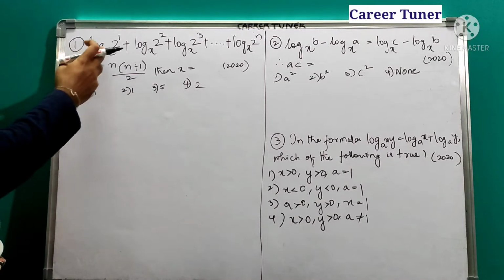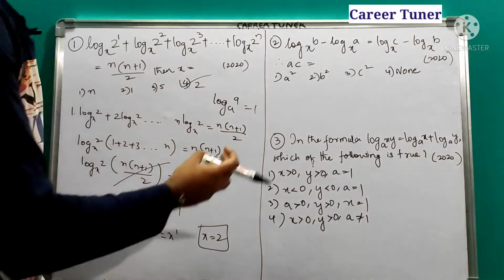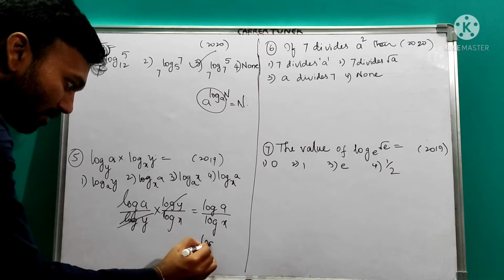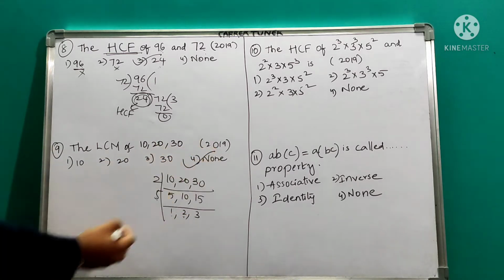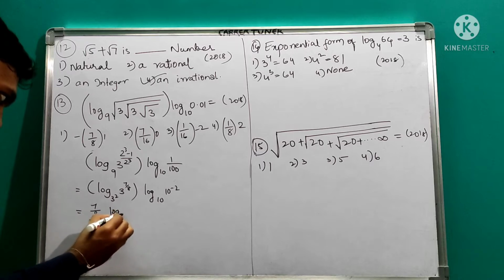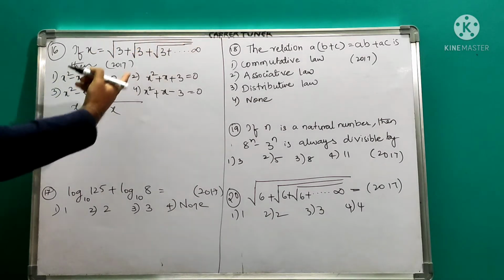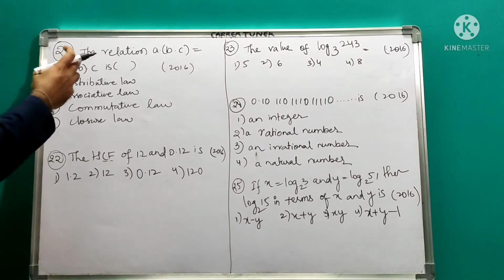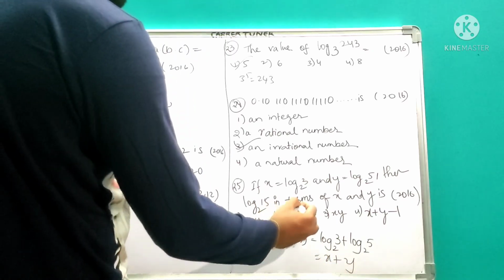POLYCET Entrance Exam | Previous years solved problems on Real Numbers | Crack Polycet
Hi Friends,

This video is about Previous years solved questions on real numbers.